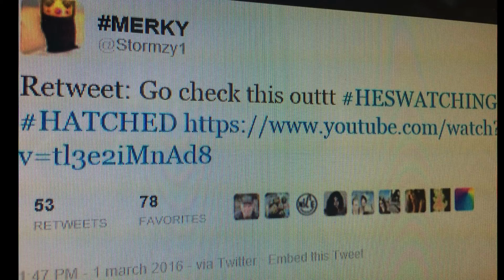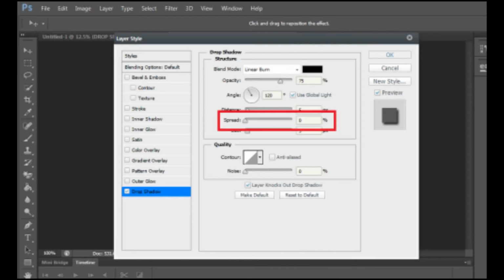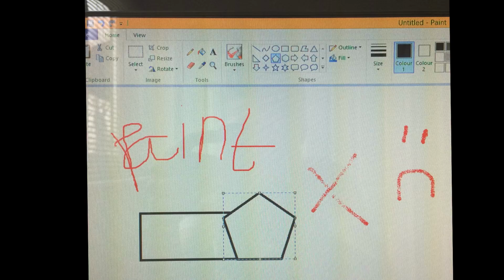Evaluation Question 4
A2 media evaluation question 4